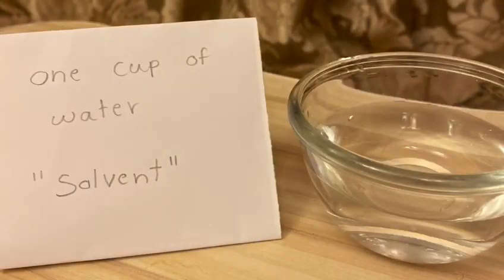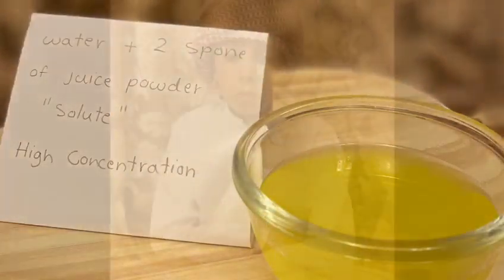Hamdan experiment about lower and higher concentration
Well done Hamdan, Keep up your good work